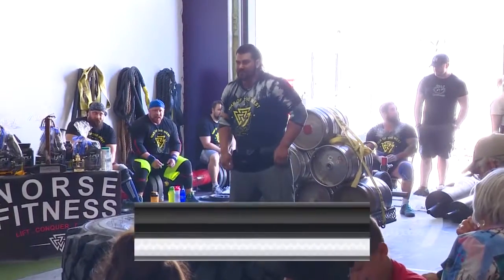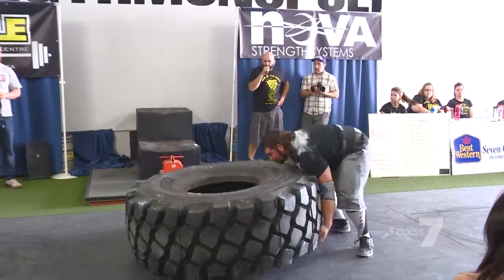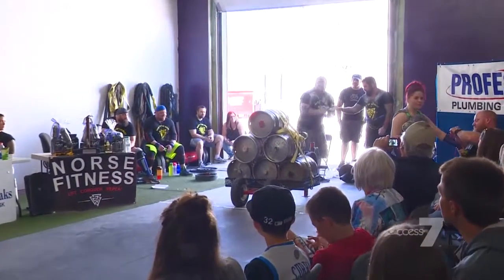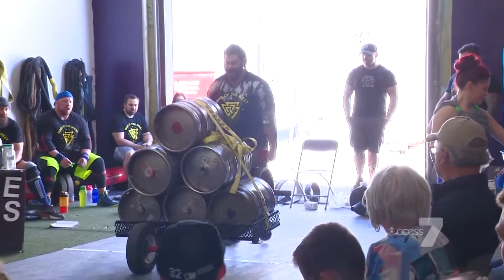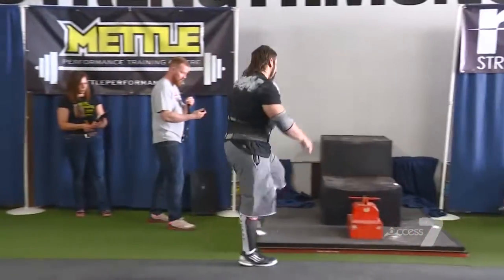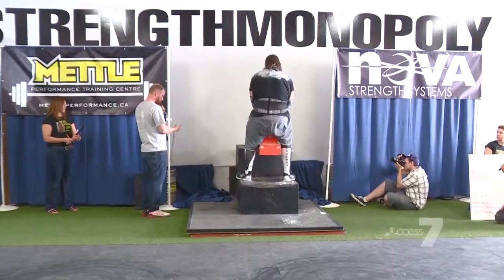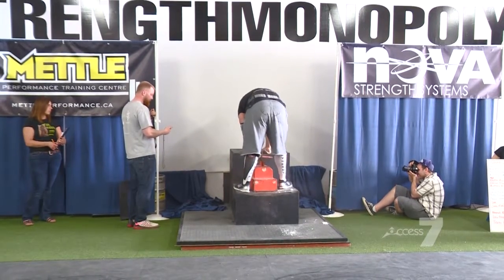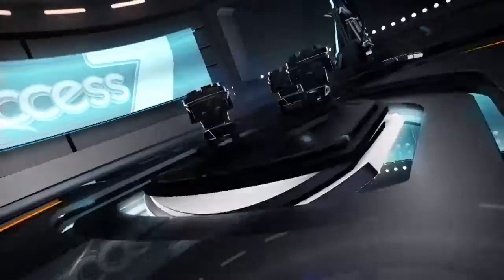Dom Liontas 800lb Tire, 1700lb Wheelbarrow, 500 Power Stair Medley at War of the West 2016